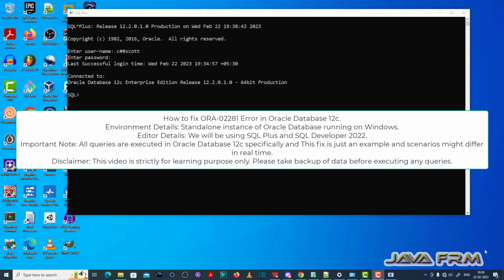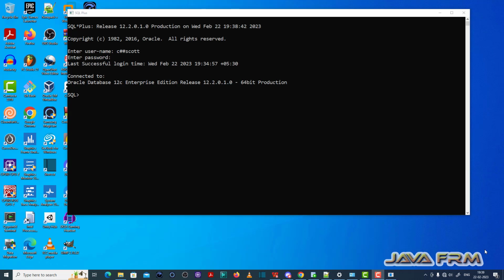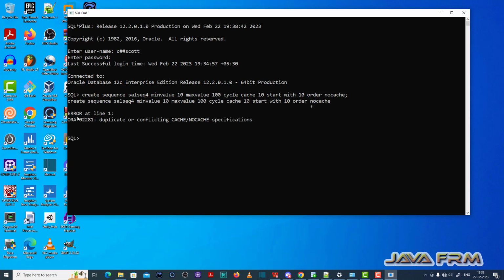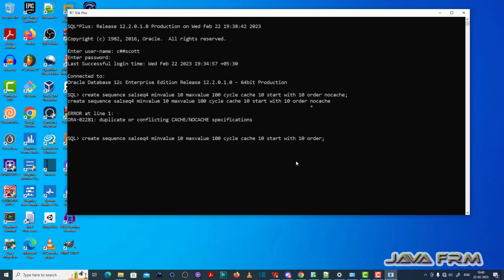ORA-02281: duplicate or conflicting CACHE/NOCACHE specifications - Oracle Database 12c Error Message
ORA-02281: duplicate or conflicting CACHE/NOCACHE specifications.
Cause: Self-evident.
Action: Remove the duplicate or conflicting specification.